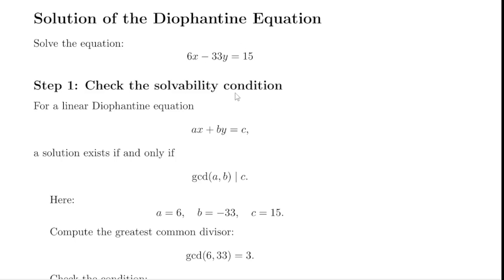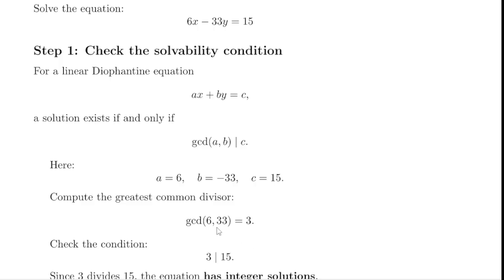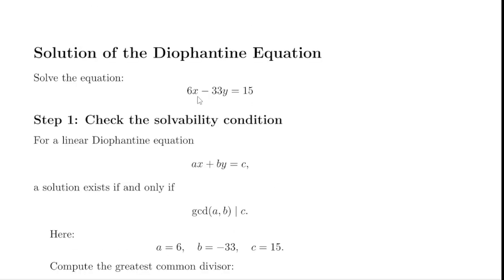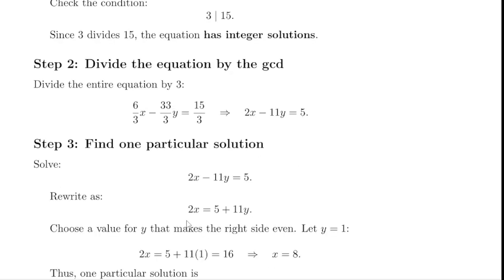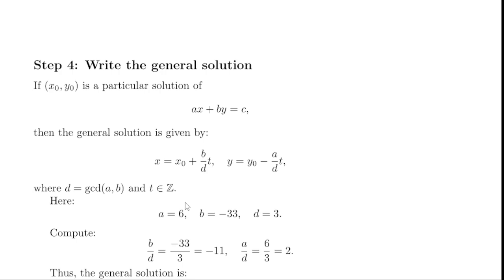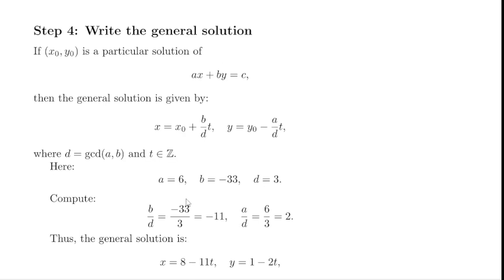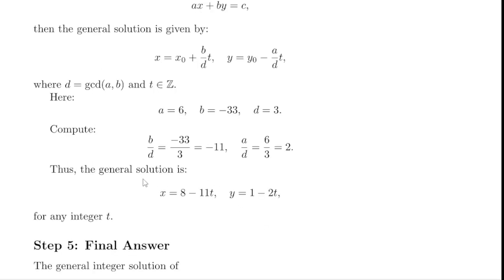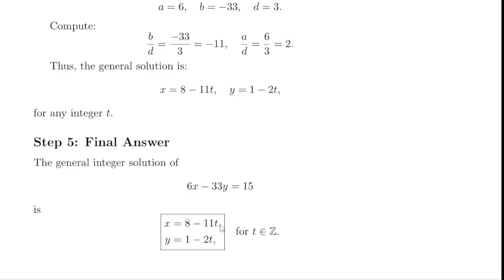How to Solve the Diophantine Equation 6x - 33y = 15 | Integer Solutions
About This Video:
In this tutorial, we break down how to handle linear equations with two variables where we only want integer answers. We'll check for solvability using the Greatest Common Divisor (GCD) and then use back-substitution to find the particular and general solutions.

What you’ll learn:
• Condition for Solvability: Why gcd(a, b) must divide c.
• The Euclidean Algorithm: Finding gcd(6, 33) step-by-step.
• Particular Solutions: How to find your first (x_0, y_0) pair.
• The General Formula: Expressing all infinite solutions using a parameter t or k.

The Step-by-Step Logic:
1. Simplify First: Notice that 6, 33, and 15 are all divisible by 3. We'll reduce the equation to 2x - 11y = 5.
2. Find the GCD: gcd(2, 11) = 1. Since 1 divides 5, a solution exists!
3. Extended Euclidean Algorithm: Rewrite 1 as a linear combination of 2 and 11.
4. Scaling: Multiply your result to match the constant 5.
5. General Form: x = x_0 + (b/d)t and y = y_0 + (a/d)t.